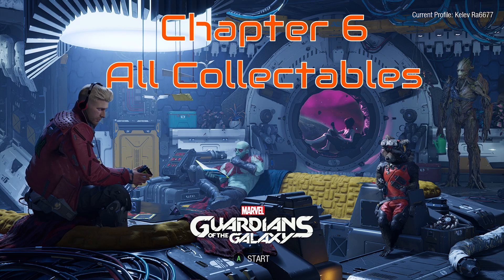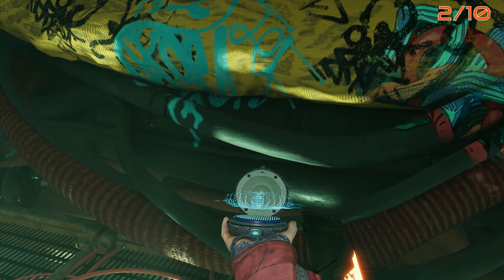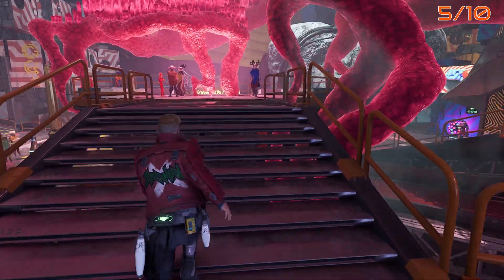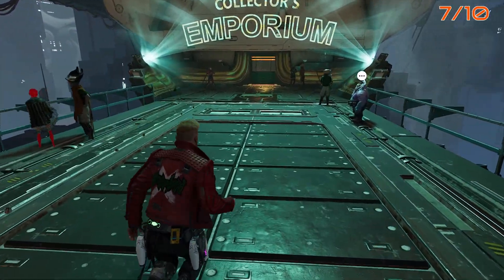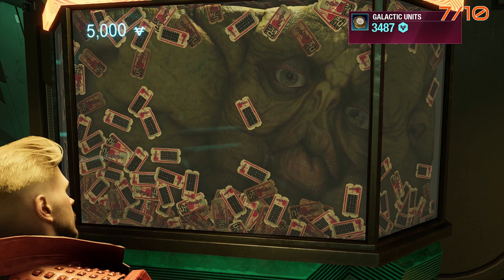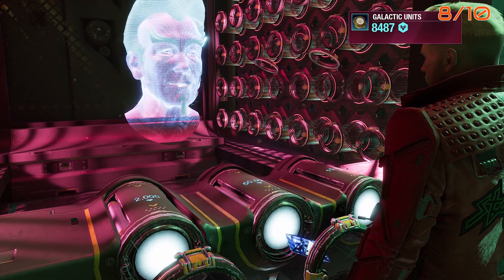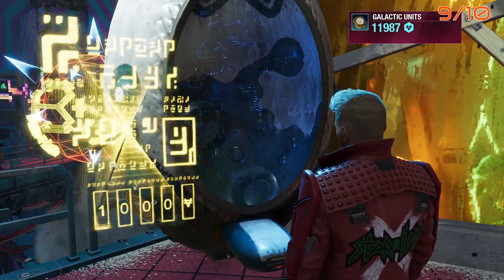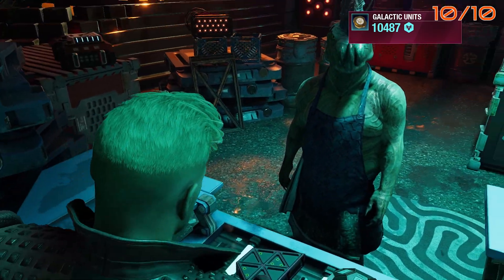Guardians of the Galaxy - All Collectables Chapter 6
“I look around at us and you know what I see? Losers...I mean like, folks who have lost stuff.”